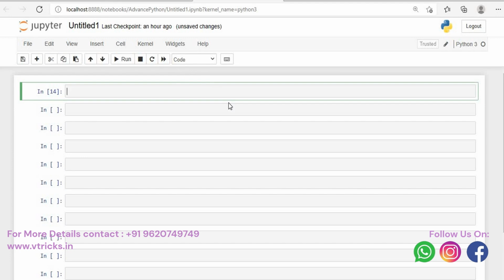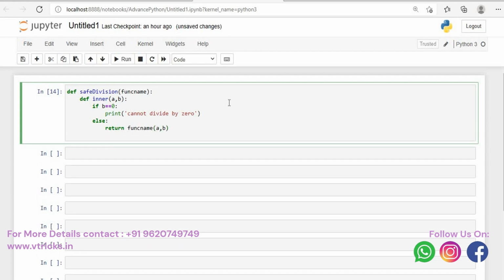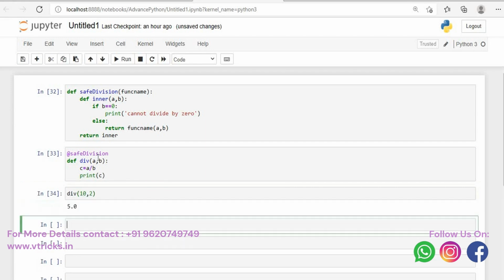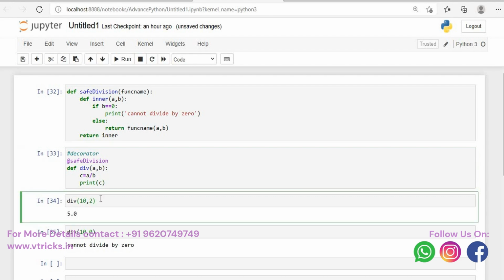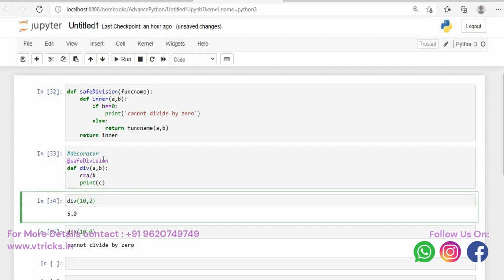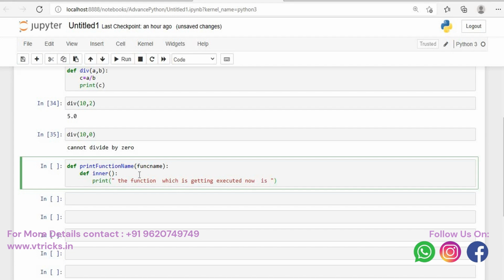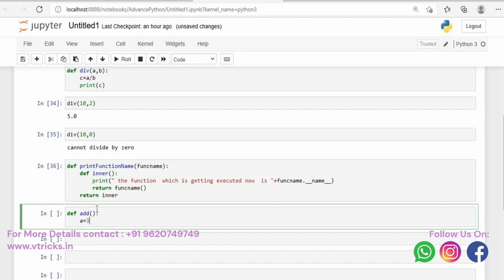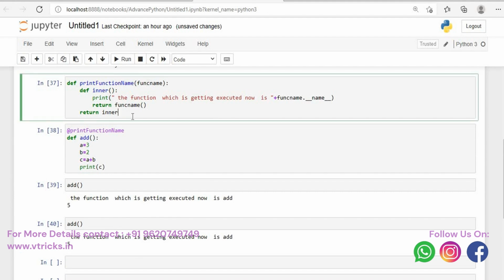Python For Data Analytics (Decorators) Part 14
Ready to take your education to the next level? Looking for exiting offers on courses?